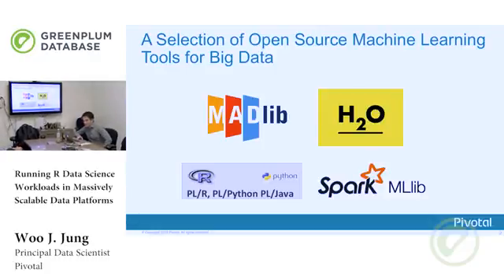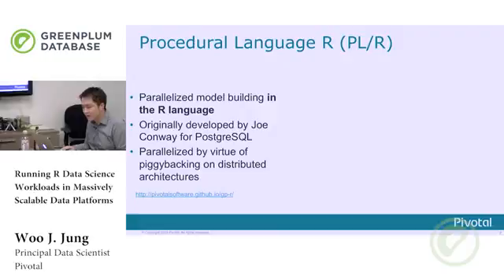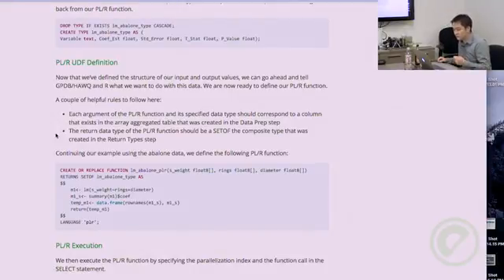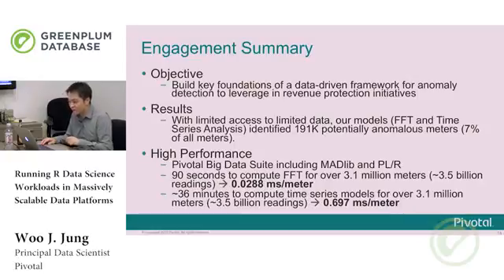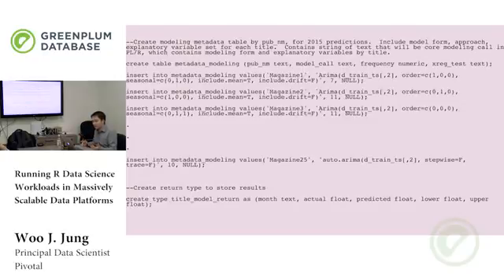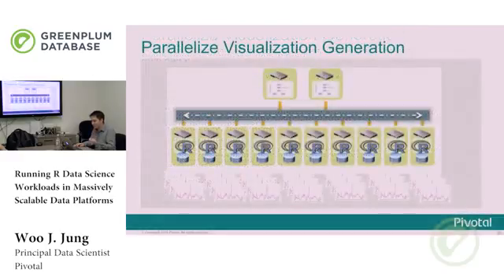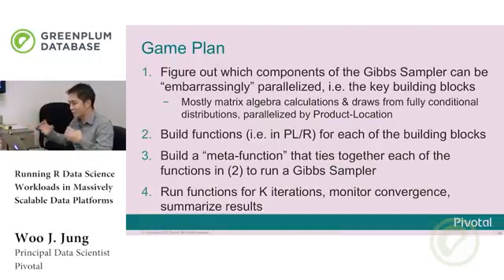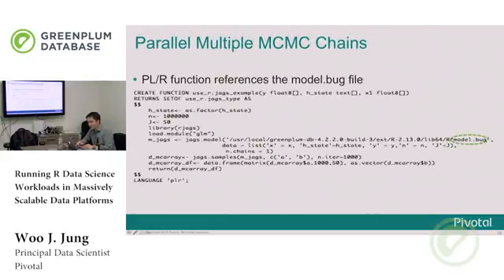6 Running R Data Science Workloads in Greenplum